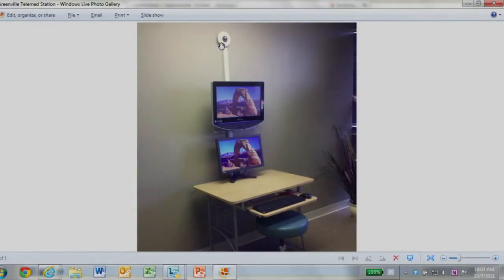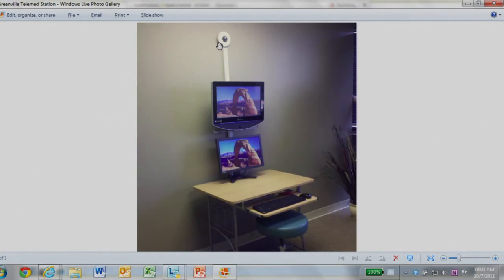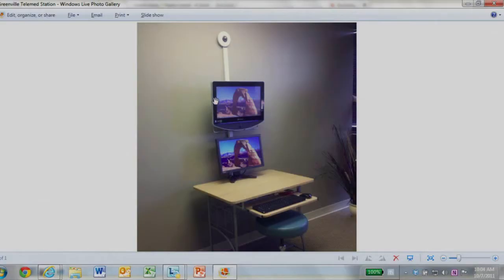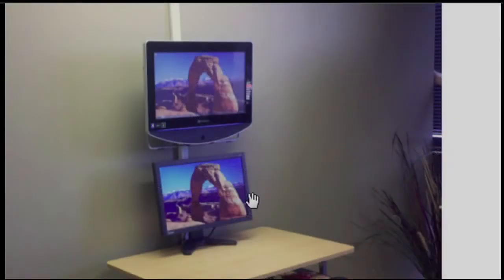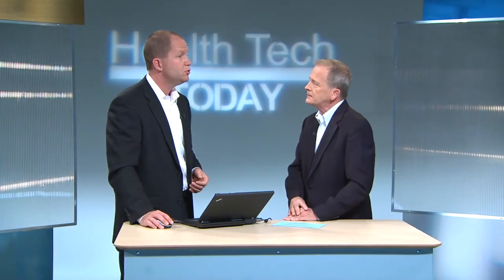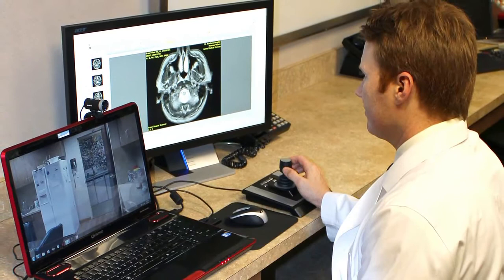Telemedicine for all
* Health Check and Assessments (Roadmap Preparation to Upgrade to 2013 or 2010) - Including Custom Code & Solution Review

* Enterprise Content Management Systems based on Microsoft SharePoint

* Enterprise Metadata Design, Taxonomy | Retention Schedule Development | Disposition Workflow, and Records Management Implementations

* Roadmap, Requirements Gathering, Planning, Designing, and Performing the Actual Implementation

* Best Practices Consulting on SharePoint 2013, 2010, 2007 | EPC Group has completed over 725+ initiatives

* Intranet, Knowledge Management, Internet and Extranet-Facing as Well as Mobility (BYOD Roadmap), Cloud, Hybrid, and Cross-Browser | Cross-Platform Solutions for SharePoint 2013 / 2010 with Proven Past-performance

*Upgrades or Migrations of Existing Deployments or Other LOB Systems (Documentum, LiveLink, FileNet, SAP, etc.) using EPC Group's Proven Methodologies (On-Premises, Hybrid, Virtualized, or Cloud-Based Infrastructure Design)

* Custom Application, Feature, Master Pages, Web Parts, Security Model, Usability (UI), and Workflow Development (i.e. Visual Studio 2012)

* Migration Initiatives to SharePoint 2013 / SharePoint 2010

* Key Performance Indicators, Dashboard & Business Intelligence Reporting Solutions (PerformancePoint 2013, SQL Server 2012, BI, KPIs, PowerPivot, Scorecards, Big Data Experts)

* Experts in Global \ Enterprise Infrastructure, Security, Hardware Configuration & Disaster Recovery (Global performance considerations, multilingual, 1mm+ user environment experience)

* Tailored SharePoint "in the trenches" Training on SharePoint 2013, 2010, 2007 as well as Project Server and Custom Development Best Practices

* Support Contracts (Ongoing Support your Organization's 2013, 2010, or 2007 Implementations)

* .NET Development, Custom applications, BizTalk Server experts

* Project Server 2013, 2010, and 2007 Implementations and Consulting

* SharePoint Roadmap & Governance Development: 6, 12, 18, 24 and 36 months (Steering Committee & Code Review Board Development)

* Corporate Change Management & End User Empowerment Strategies

* EPC Group's WebpartGallery.com - Customized Web Parts Based off of "in the trenches" Client Needs

With over 14 years of experience, EPC Group delivers time tested SharePoint methodologies that ensure success within your organization.

Engagement with EPC Group carries unique offerings and knowledge. Currently having implemented over 725+ SharePoint engagements and 75+ Microsoft Project Server implementations, we are the nation's leading SharePoint and Microsoft platform related consulting firm.

EPC Group will be releasing our 3rd SharePoint book in August of 2013 by Sams Publishing titled, "SharePoint 2013 Field Guide: Advice from the Consulting Trenches" which will be like having a team of Senior SharePoint 2013 consultants by your side at each turn as you implement this new powerful and game changing software platform within your organization.

SharePoint 2013 Field Guide: Advice from the Consulting Trenches will guide you through all areas of a SharePoint initiative from the initial whiteboarding of the overall solutions to accounting for what your organization currently has deployed.

It will assist you in developing a roadmap and detailed step-by-step implementation plan and will also cover implementation best practices, content management and records management methodologies, initial SharePoint 2013 development best practices, as well as mobility planning.